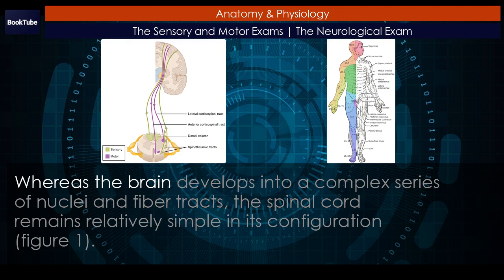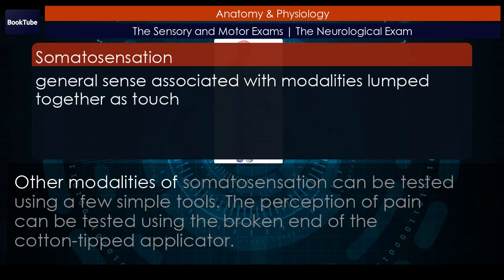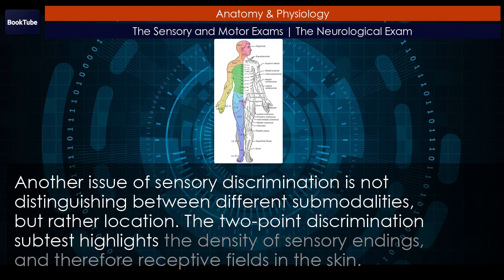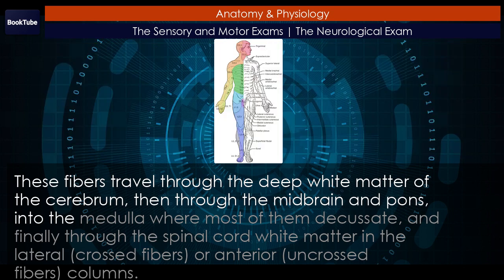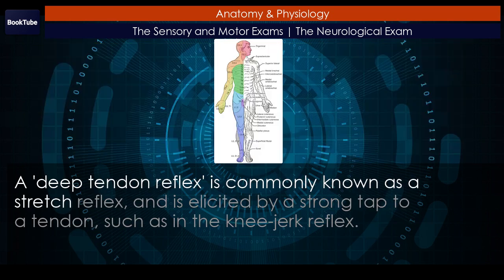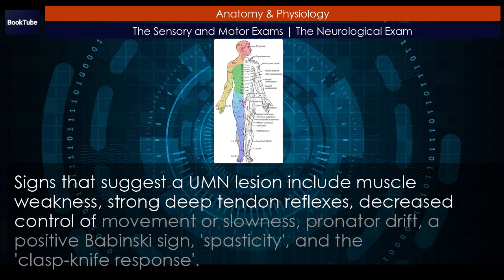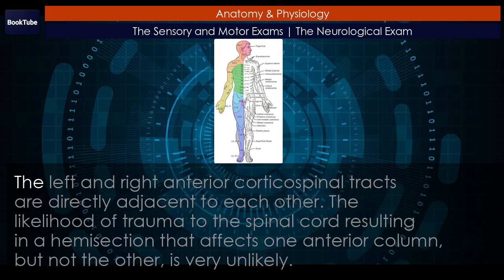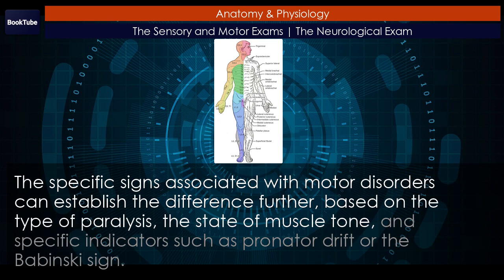The Sensory and Motor Exams | The Neurological Exam | Unit 3: Regulation, Integration, and Control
The sensory and motor exams assess function related to the spinal cord and the nerves
connected to it. Sensory functions are associated with the dorsal regions of the spinal
cord, whereas motor function is associated with the ventral side. Localizing damage to
the spinal cord is related to assessments of the peripheral projections mapped to
dermatomes.

Sensory tests address the various submodalities of the somatic senses:
touch, temperature, vibration, pain, and proprioception. Results of the subtests can
point to trauma in the spinal cord gray matter, white matter, or even in connections to
the cerebral cortex.

Motor tests focus on the function of the muscles and the
connections of the descending motor pathway. Muscle tone and strength are tested for
upper and lower extremities. Input to the muscles comes from the descending cortical
input of upper motor neurons and the direct innervation of lower motor neurons.

Reflexes
can either be based on deep stimulation of tendons or superficial stimulation of the
skin. The presence of reflexive contractions helps to differentiate motor disorders
between the upper and lower motor neurons. The specific signs associated with motor
disorders can establish the difference further, based on the type of paralysis, the state
of muscle tone, and specific indicators such as pronator drift or the Babinski sign.

00:00 The Sensory and Motor Exams
01:22 Sensory modalities and location
09:22 Muscle strength and voluntary movement
12:38 Reflexes
15:40 Comparison of upper and lower motor neuron damage
17:13 Disorders of the…
20:49 Chapter review